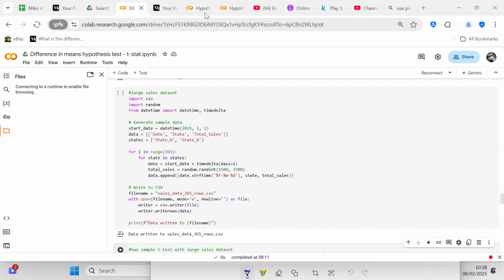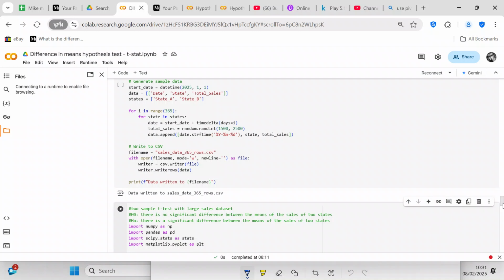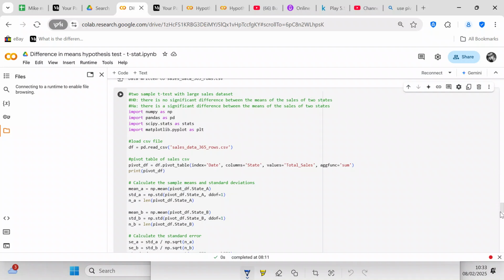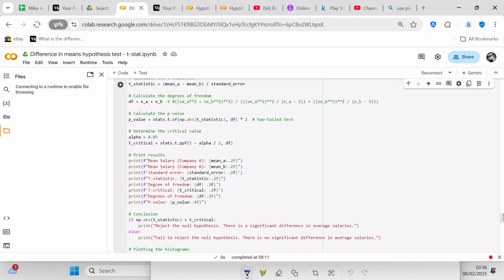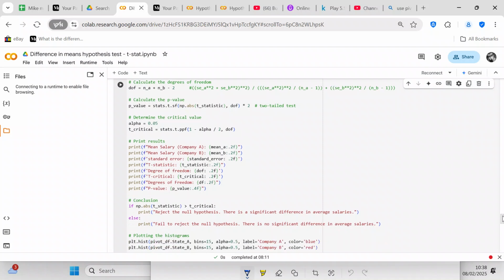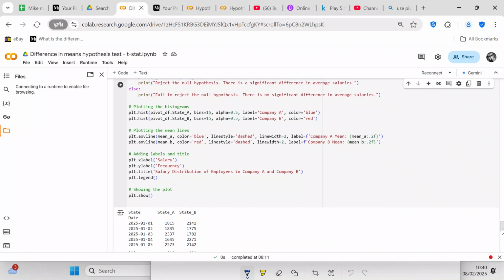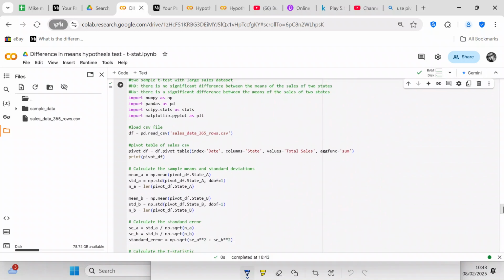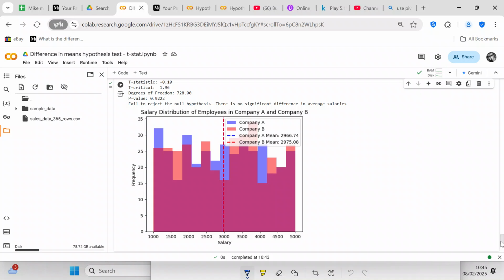Create a randomised dataset in Python and perform a two sample t-test on it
In this video I use Googfle Colab's Python programming language to create a csv file of the sales of two states and then perform a two sample hypothesis test on it.